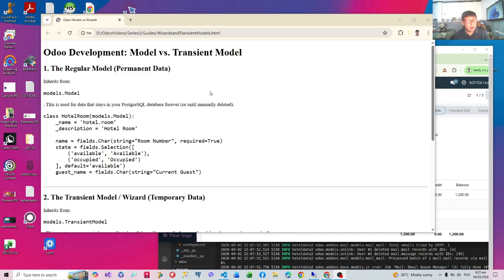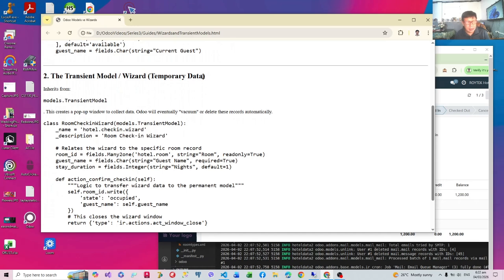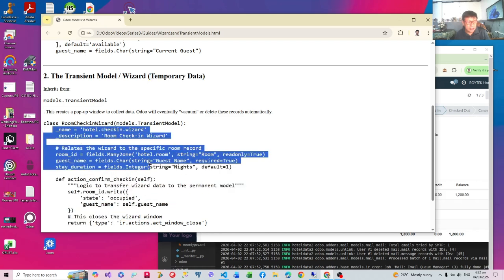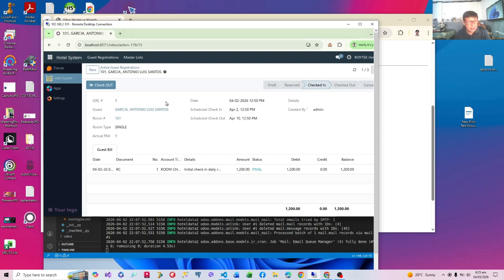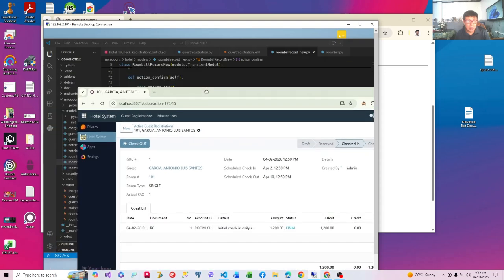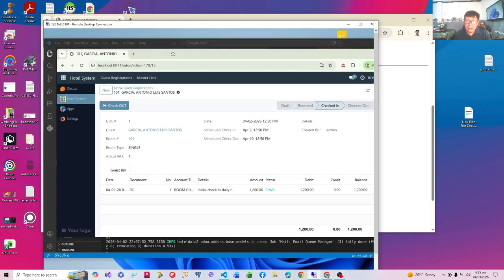10 What are Wizards and Transient Models in Odoo